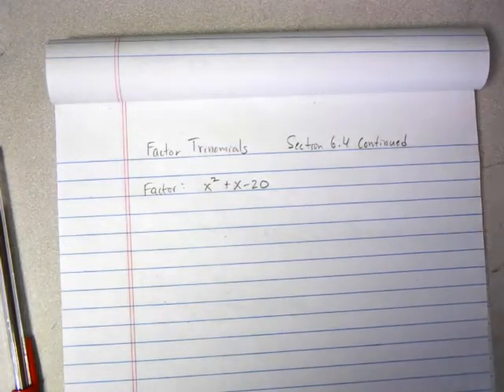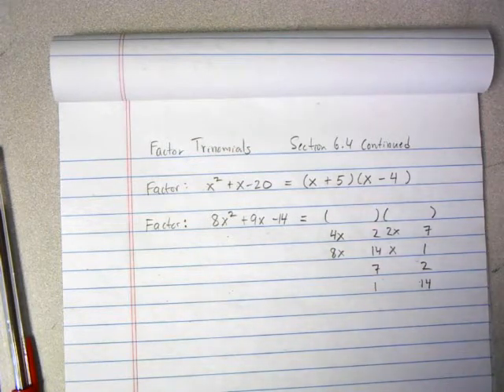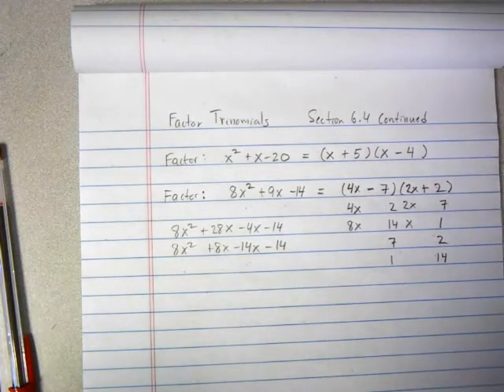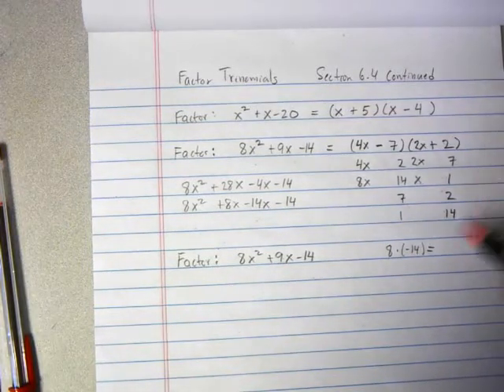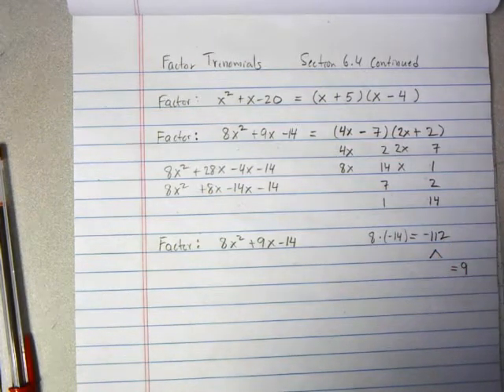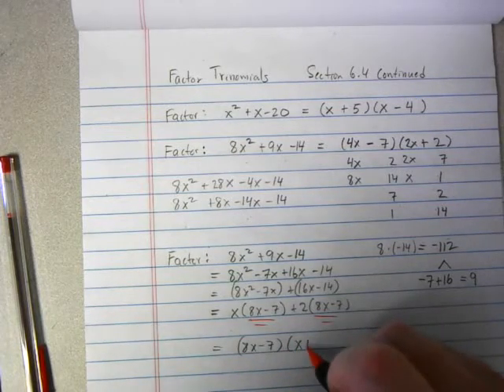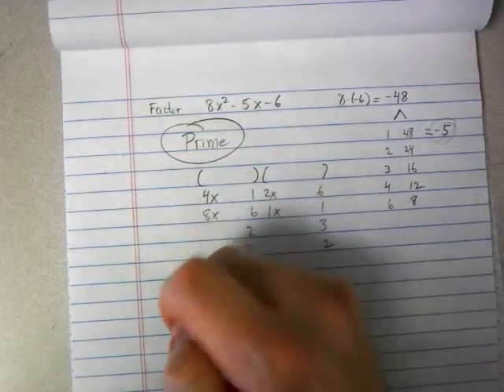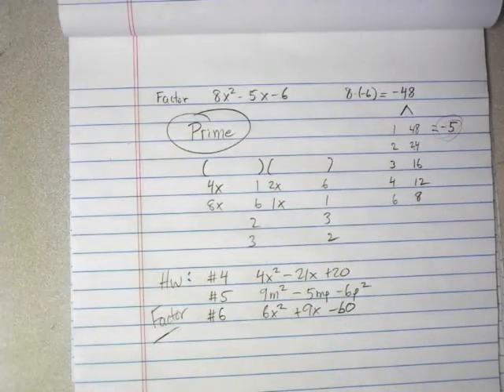Math1215 Lehman Flipped Sec 6-4 (2)